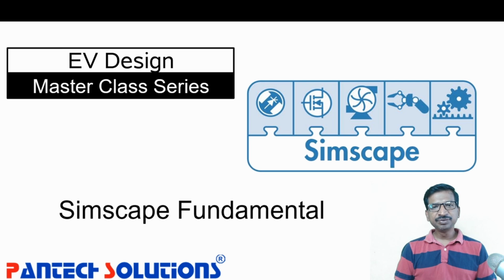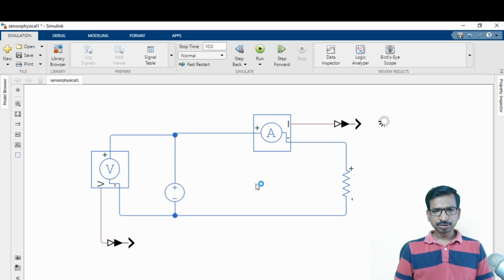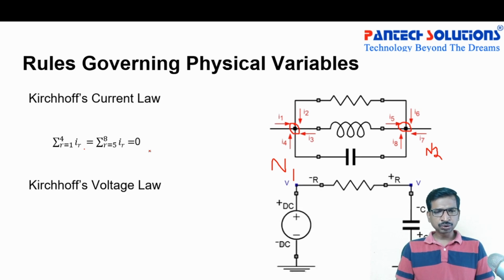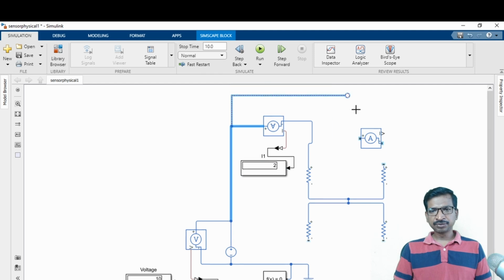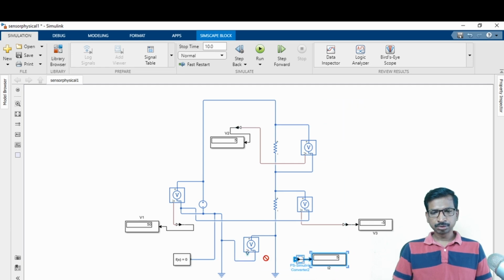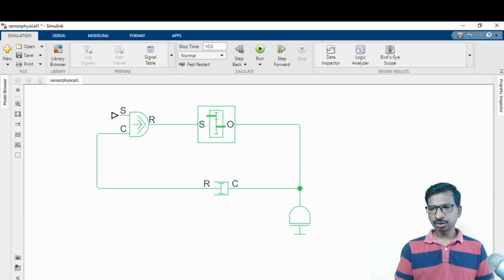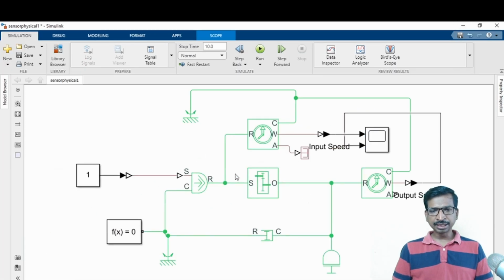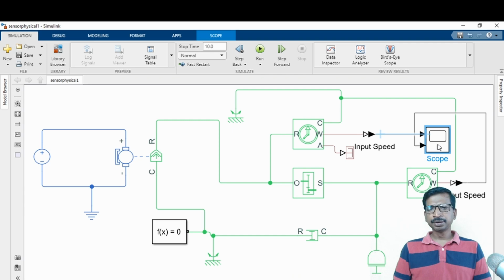Day 20 - Simscape Fundamental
APSSDC Certified 1 Month Internship on Electric Vehicle Design

1Month Internship program Certified by Govt of Andhra Pradesh State Skill Development Corporation and  Pantech eLearning

Internship Fee: ₹999
Discount Fee: ₹590

FINAL BATCH OF INTERNSHIP - EV DESIGN

Benefits of The electrical Vehicle Design internship include:
👉 All Recording videos are downloadable
👉 Hackathon session
👉 Don't need Attendance for Internship
👉 APSSDC - Internship/participation certificate

APSSDC CERTIFIED 30 Days Masterclass on Electric Vehicle Design

Day -1 Matlab - Simulink Introduction

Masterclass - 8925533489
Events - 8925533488